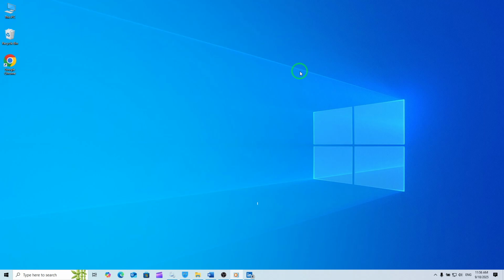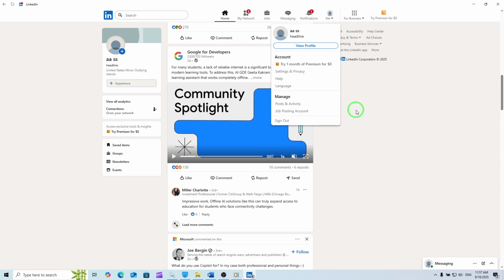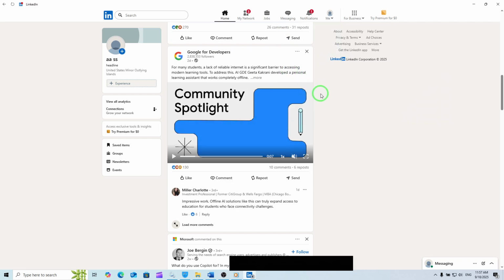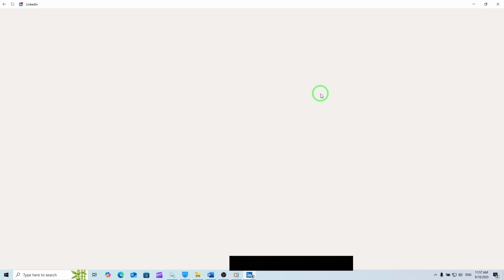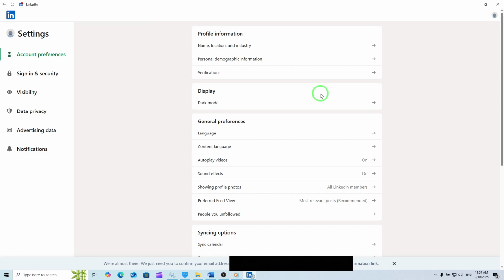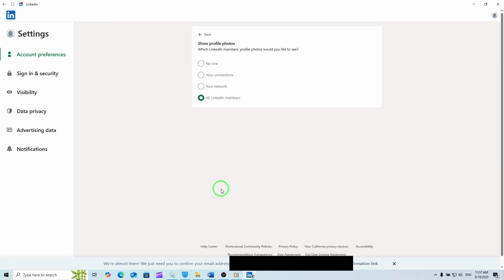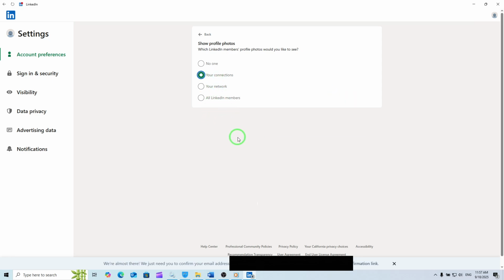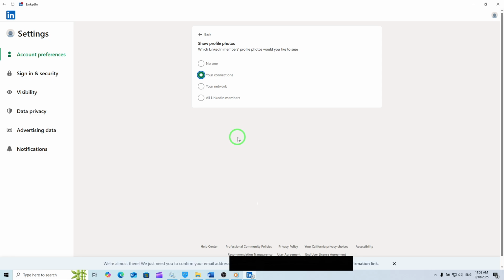How To Show Your Connections Profile Photos On LinkedIn App On PC (New Update)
Learn how to show your connections' profile photos on the LinkedIn app for PC with the latest update. This quick tutorial will guide you through the simple steps to enable this feature directly from your settings.

Steps to follow:

1. Open LinkedIn app

2. Click on Me icon at the top right corner

3. Enter to Settings and privacy, then Account preferences

4. Under General preferences, click on Showing profile photos

5. Choose Your connections-
Timeline:
00:00 Start
00:12 How to do it
01:05 End